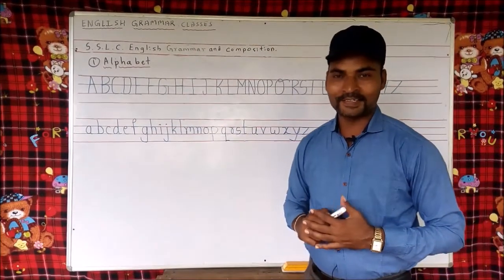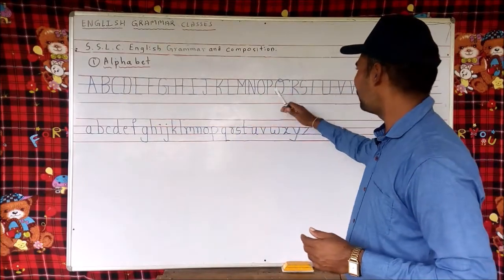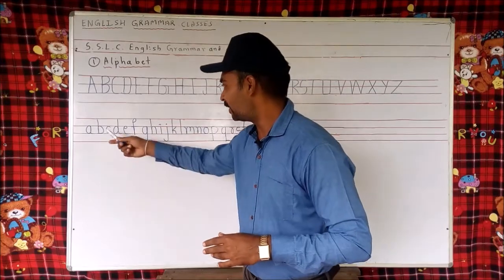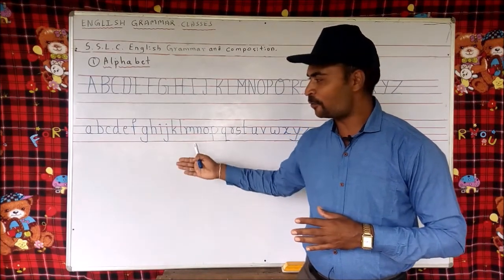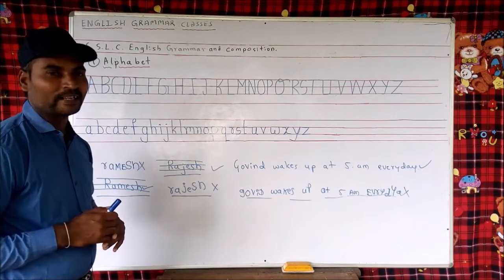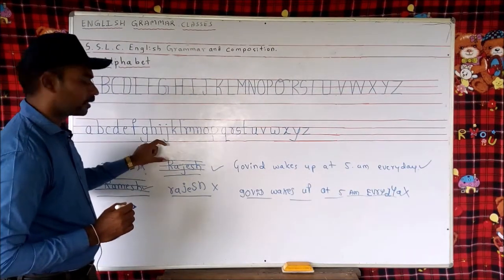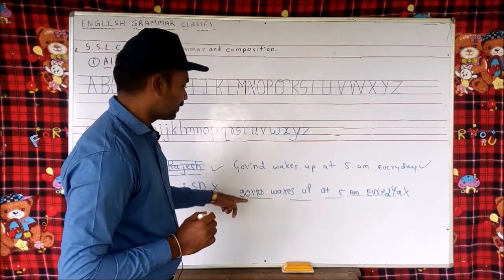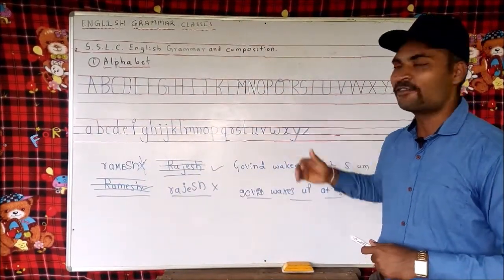How to Write English Alphabet?( Eng med vid 4)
Previous video(ಹಿಂದಿನ ವಿಡಿಯೋ)

Next video(ಮುಂದಿನ ವಿಡಿಯೋ)

Passing Package

Quiz